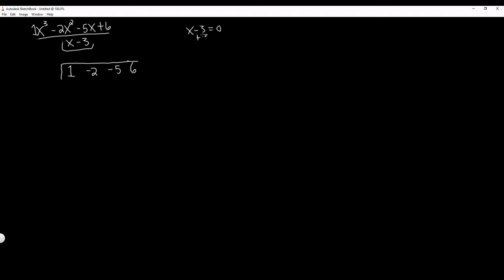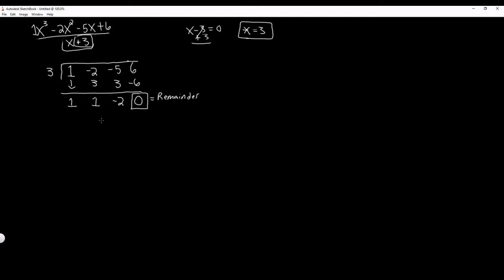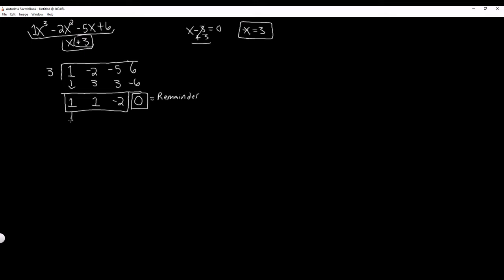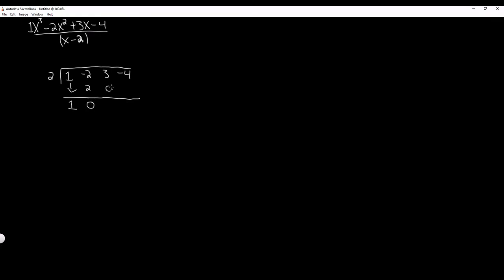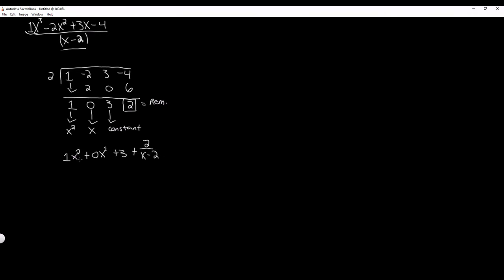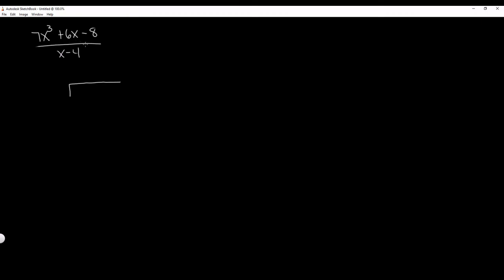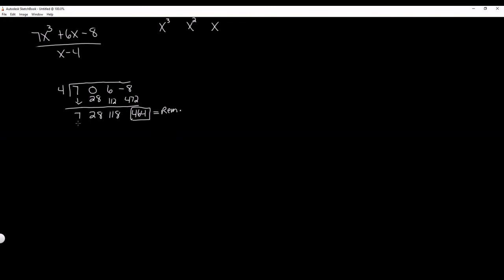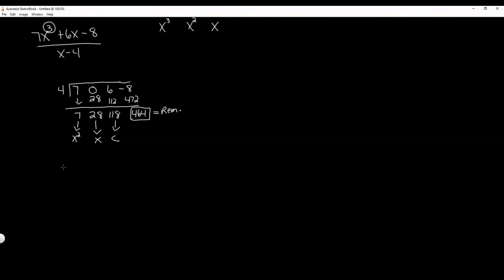Synthetic Division of Polynomials